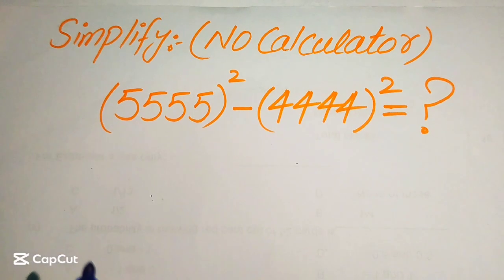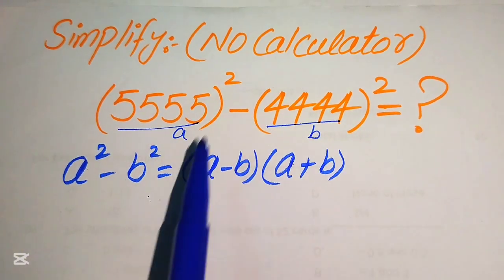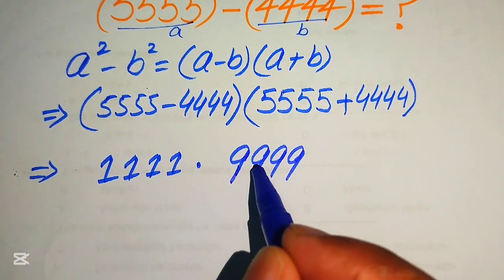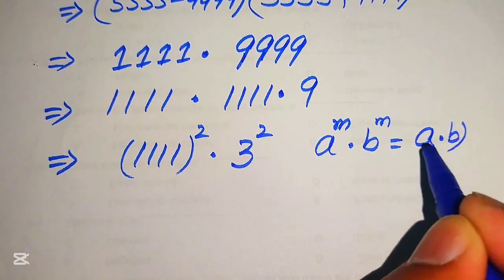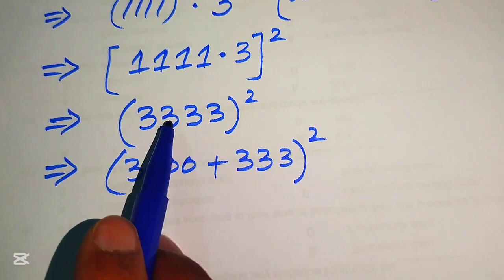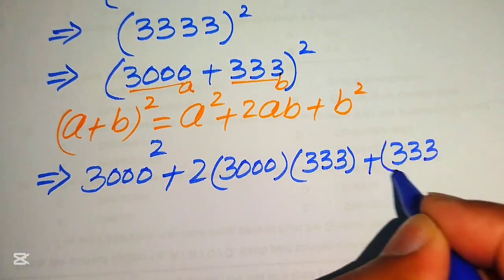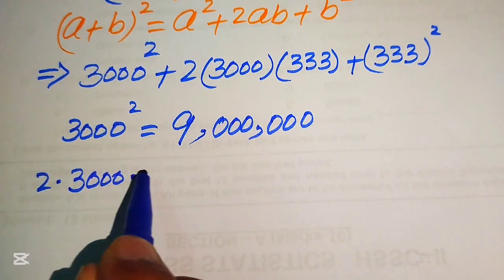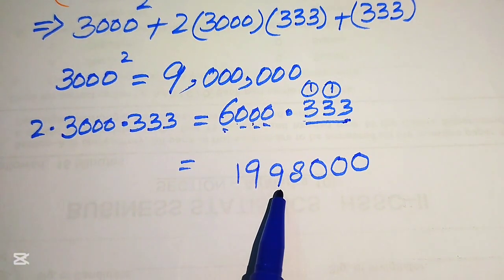Solving a 'Harvard' University entrance exam !!